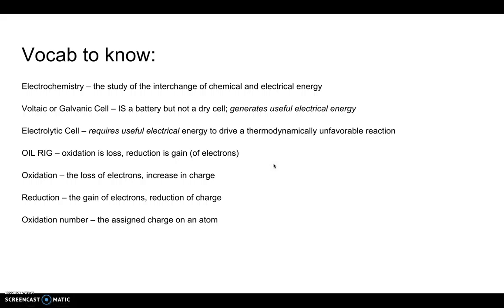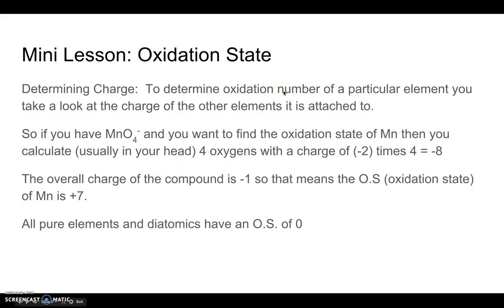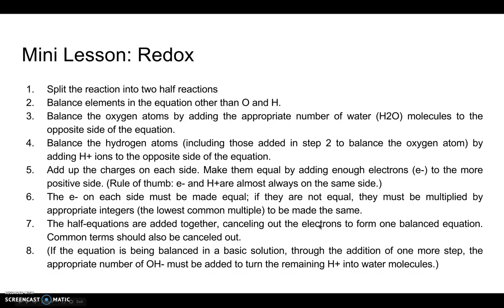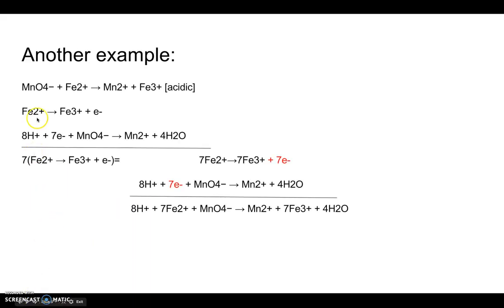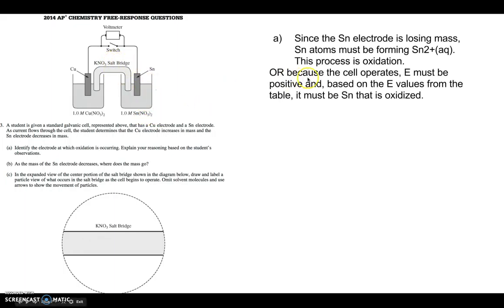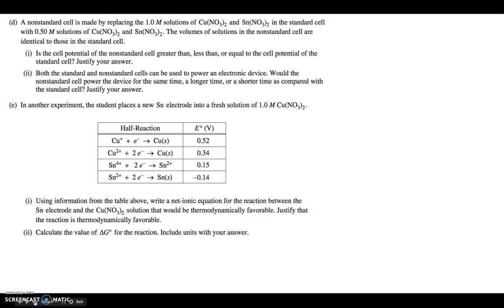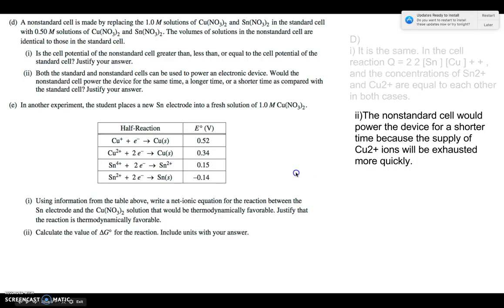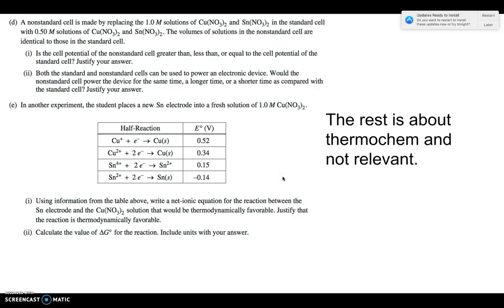redox 5 min film jack ezzell